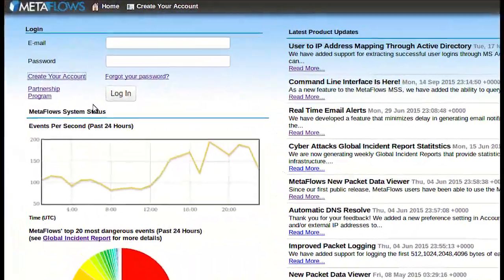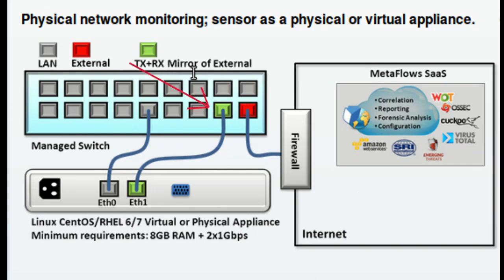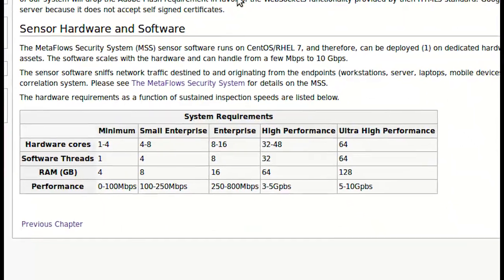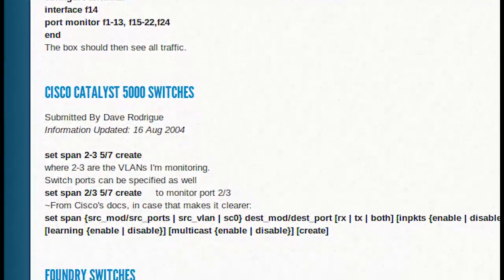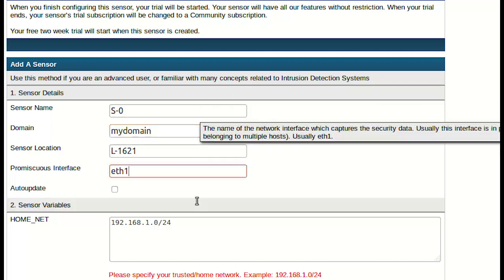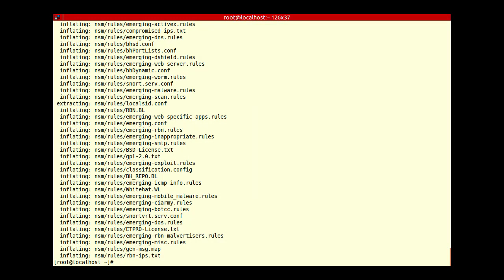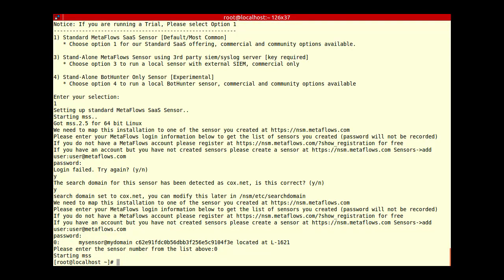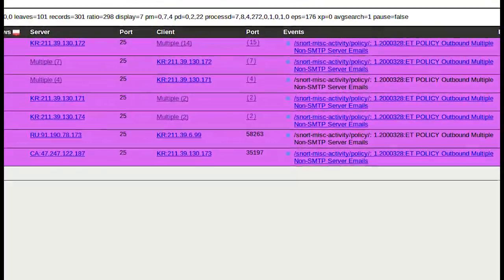MetaFlow Malware Detection Software Install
Install MetaFlows Malware Detection software on your own dedicated hardware to monitor a copy of all the packets travelling on your network (through a Span or Mirror port on your switch). You will be amazed of what you can find out about your network.